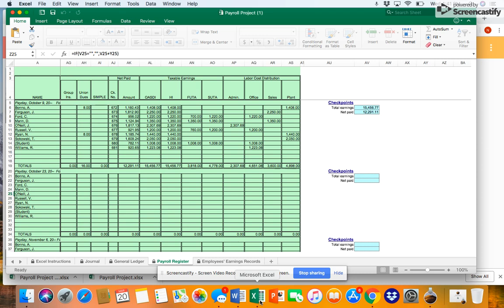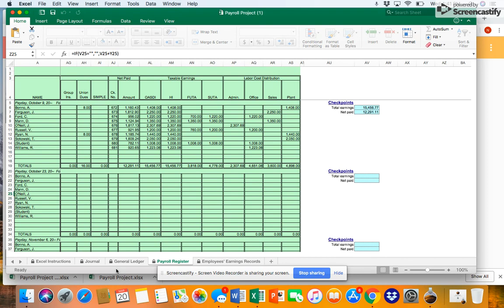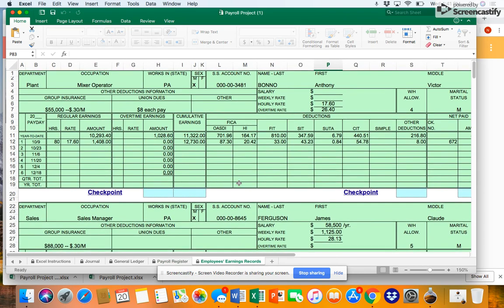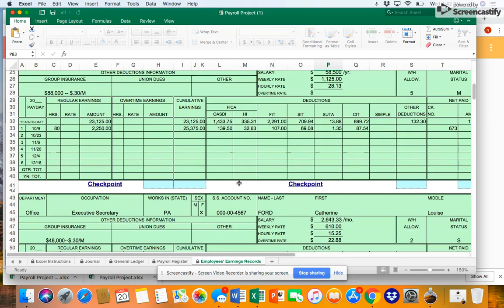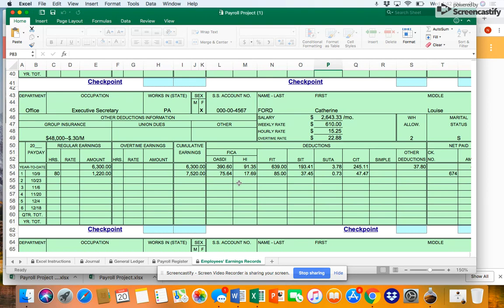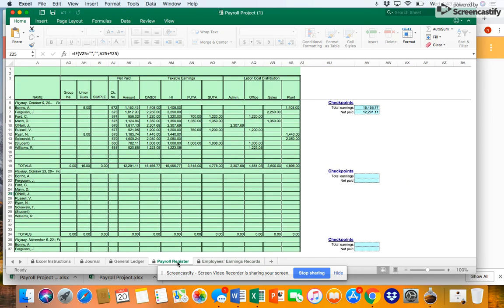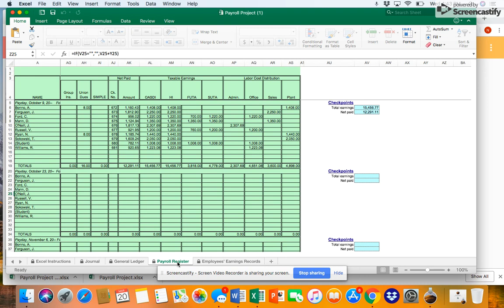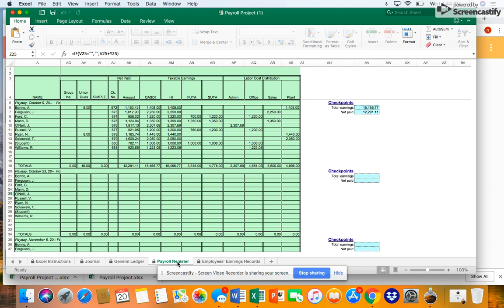Payroll Project 4